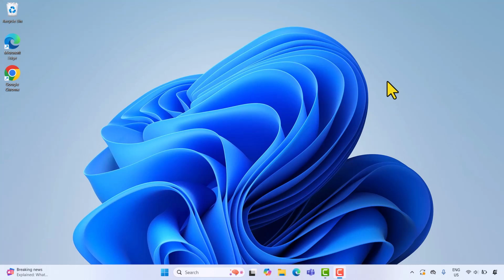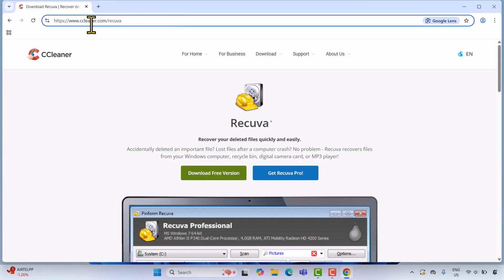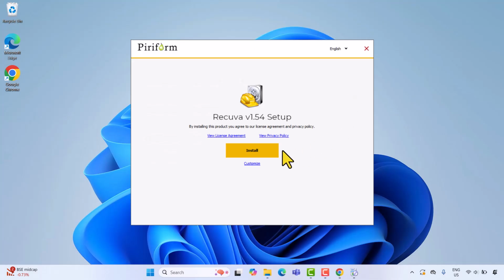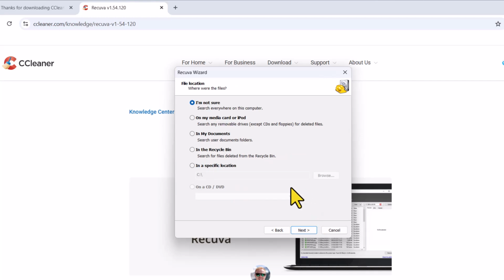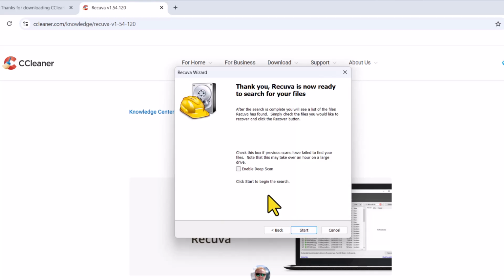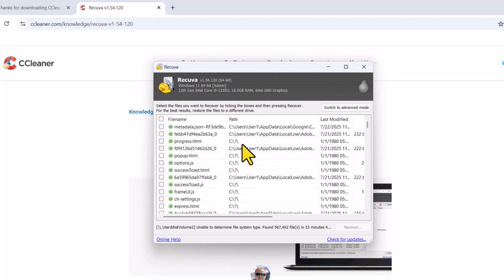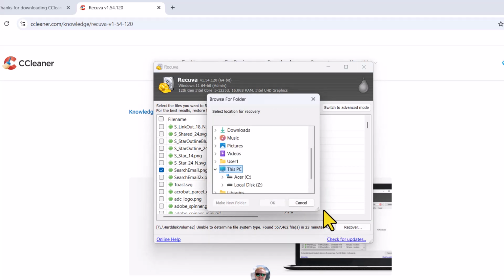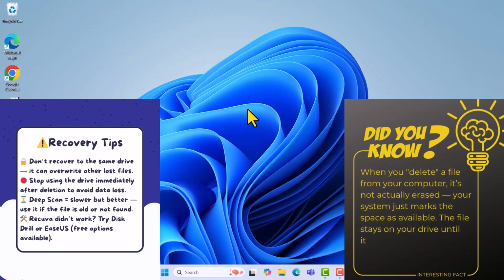How to Recover Permanently Deleted Files on Windows (Free & Easy)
Accidentally deleted an important file and emptied the Recycle Bin? 😬
Don’t worry — in this video, I’ll show you how to recover permanently deleted files on Windows using a free tool called Recuva.

✅ Works even if the file was deleted weeks ago
✅ No coding or advanced setup needed
✅ Step-by-step demo with Deep Scan enabled

2. Install Recuva
Run the downloaded installer → Click Install
Click “Run Recuva” when done.

3. Start the Recuva Wizard
Choose file type: All Files / Pictures / Documents etc → Click Next
Choose file location: select known folder or “I’m not sure”→ Click Next
(Optional) Enable Deep Scan→Click Start

4. Review Results
Green dot = Excellent (high chance of recovery)
Yellow = Partial
Red = Unrecoverable

5. Recover Your Files
Check the files you want to recover → Click “Recover”
Choose a different drive or folder to save them → Click OK

💡 Pro Tips:
Don’t save recovered files to the same drive they were deleted from
Stop using the affected drive immediately after deletion
Deep scan is slower but recovers more
If Recuva fails, try Disk Drill or EaseUS Data Recovery